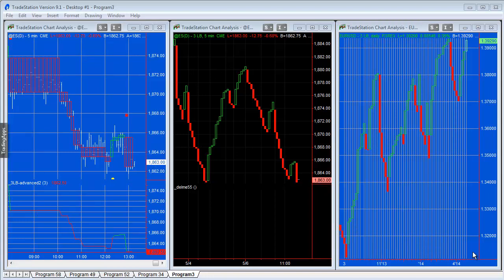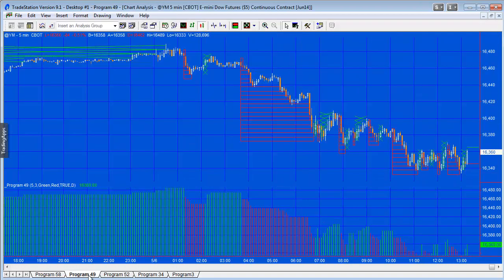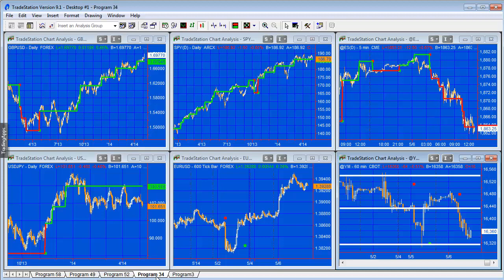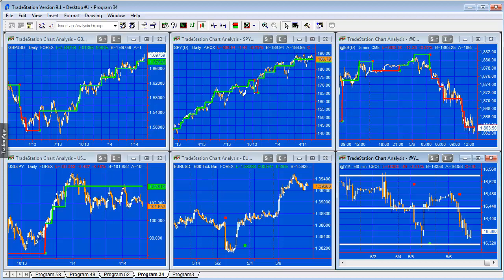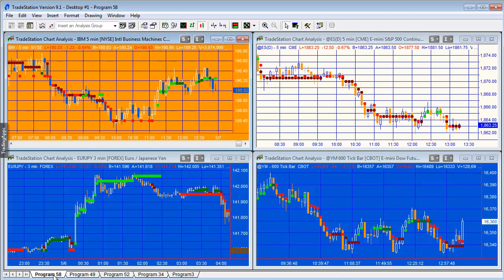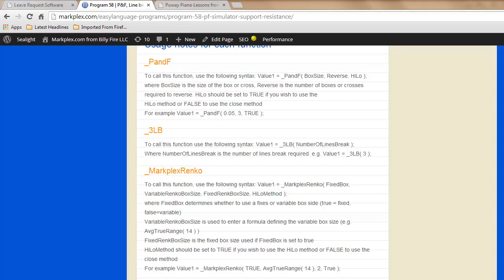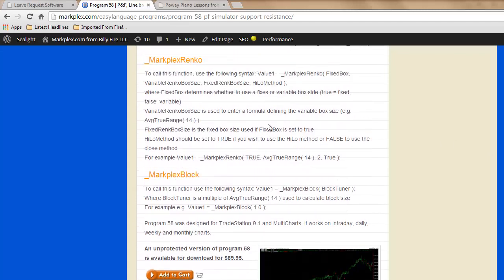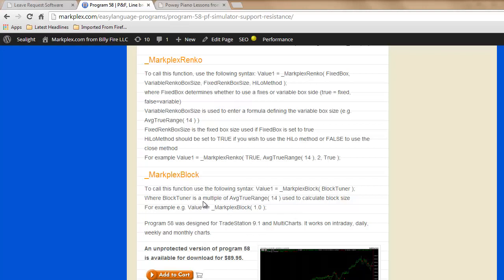Program 58 | Markplex P&F, line break, Markplex Renko and block analysis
Program 58 | P&F, Line break, Markplex Renko and block analysis consists of a demonstration TradeStation EasyLanguage show-me study together with the following four functions:

_PandF( BoxSize, Reverse, HiLo ); (a point and figure function)
_3LB( NumberOfLinesBreak ); ( a line break function)
_MarkplexRenko( FixedBox, VariableRenkoBoxSize, FixedRenkBoxSize, HiLoMethod ) (Markplex renko function)
_MarkplexBlock( BlockTuner ); (Markplex block analysis function)